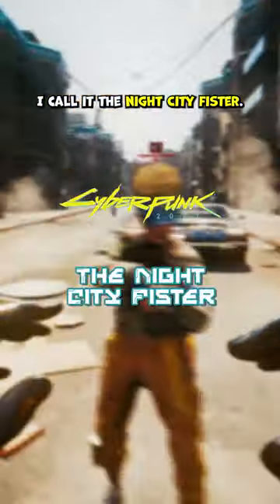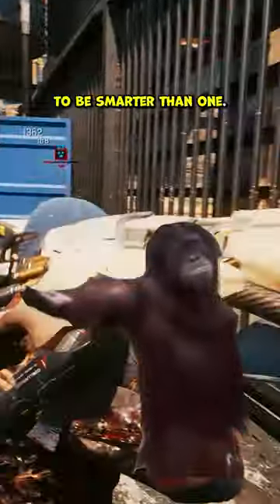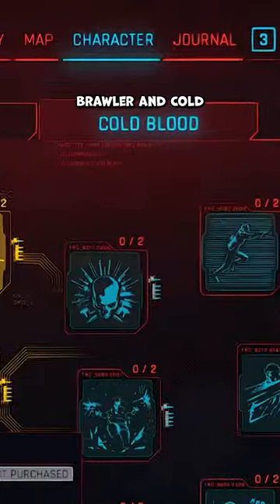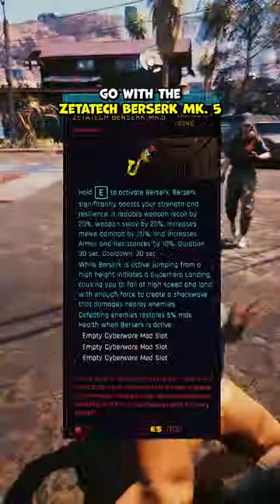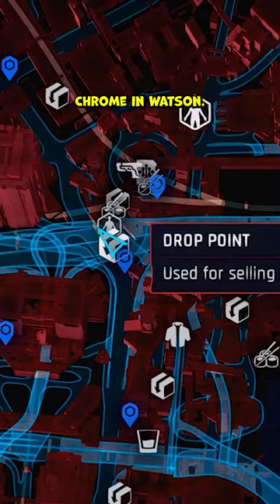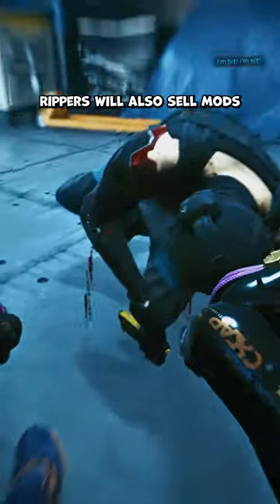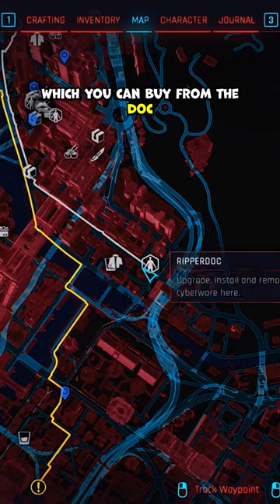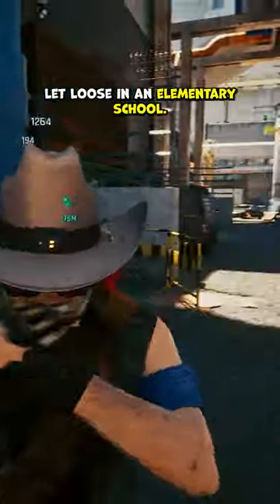The Night City Fister Build ✊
Fist your way through Night City with this build ✊✊

Wanna play some games? Check out: ianilano.tv